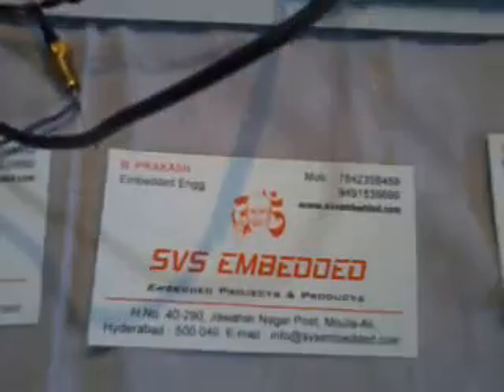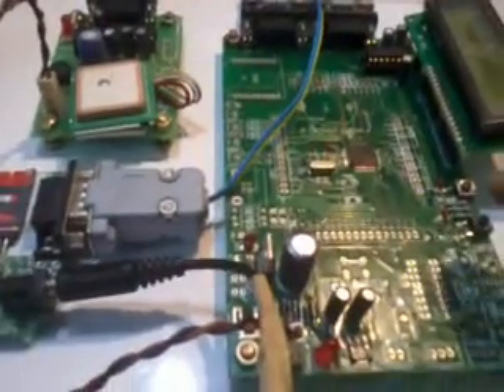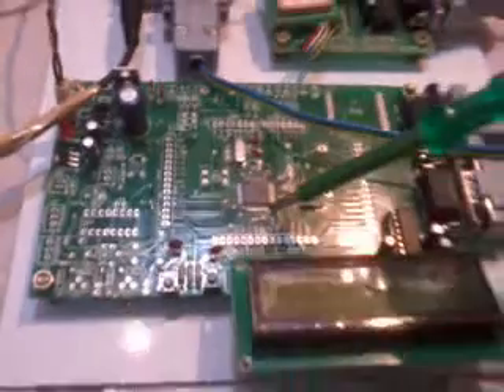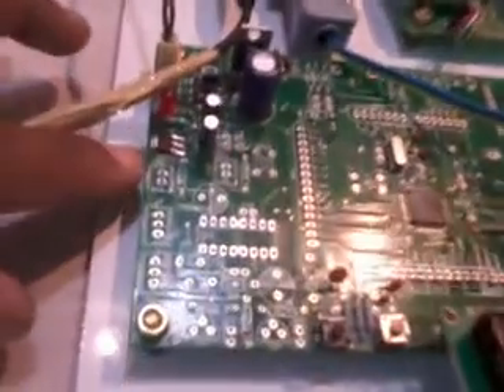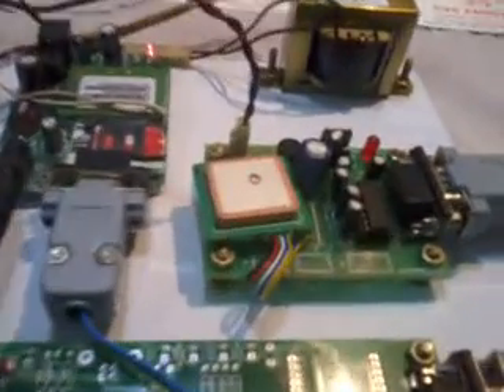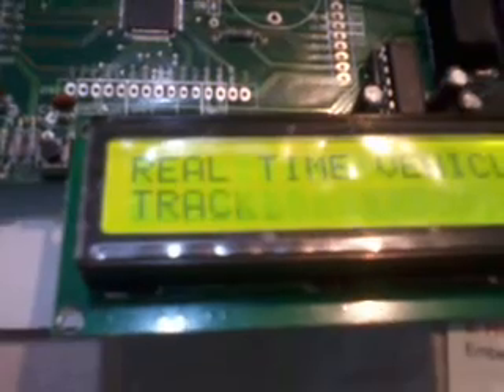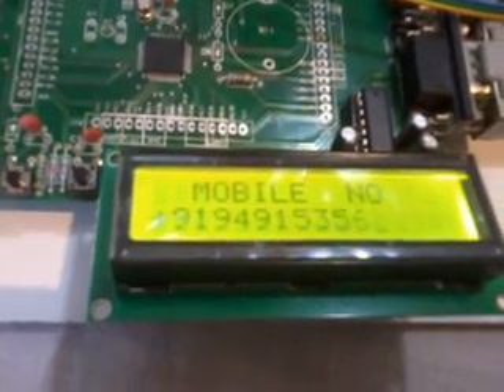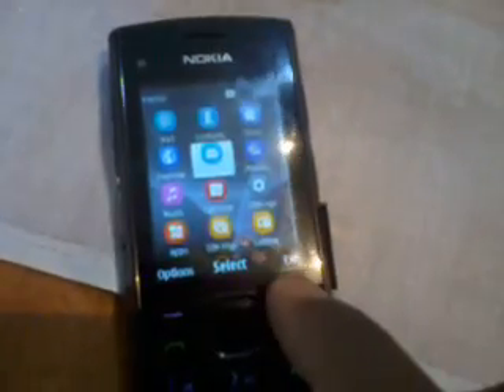REAL TIME VEHICLE TRACKING SYSTEM WITH GPS & GSM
1. REAL TIME VEHICLE TRACKING SYSTEM WITH GPS & GSM,

2. Vehicle real time tracking system - Vehicle Tracking System,

3. Vehicle Tracking System using GPS & GSM modem | Microtronics,

4. GPS and GSM based Vehicle Tracking System Using Arduino,

5. VEHICLE TRACKING SYSTEM GPS - Academia.edu,

6. Vehicle Tracking System Project using GPS and Arduino - Circuit Digest,

7. Vehicle Tracking and Locking System Based on GSM and GPS,

8. GPS- and GSM-Based Vehicle Tracking System - Electronics For You,

9. Where is my car? Realtime GPS+GPRS Tracking of Vehicles,

10. Vehicle tracking system using gps and gsm techniques - SlideShare,

11. Real Time Vehicle Locking and Tracking System using GSM and GPS,

12. Real Time Vehicle Tracking System using GSM and GPS - IJECSE,

13. gps and gsm based vehicle tracking system project report,

14. vehicle tracking system using gps and gsm source code,

15. vehicle tracking system project documentation,

16. gps and gsm based vehicle tracking system using arduino,

17. vehicle tracking system using gps and gsm documentation,

18. vehicle tracking by gps – gsm project,

19. vehicle tracking system project report pdf,

20. gps and gsm based vehicle tracking system ppt,

21. GPS-GSM Based Vehicle Tracking System - AIRCC Home,

22. REAL TIME VEHICLE TRACKING SYSTEM WITH GPS & GSM,

23. GPS + GSM Based Advanced Vehicle Tracking System Project,

24. GPS PROJECTS-GPS & GSM based Real Time Vehicle Tracking,

25. Real time vehicle tracking system using GPS GSM and google maps,

26. vehicle tracking system using gps and gsm ,

27. GSM and GPS based vehicle tracking system with accident notification,

28. 8051 - Vehicle Tracking System using GPS and GSM modem,

29. gsm and gps based vehicle location and tracking system ,

30. Design and implementation of vehicle tracking system using GPS ,

31. vehicle tracking and accident alert system. - ethesis - National Institute,

32. GPS Tracking System Project Report - Scribd,

33. Design and Implementation of Vehicle Tracking System Using GPS,

34. Real-Time Vehicle Tracking System Using GPS & GSM,

35. GPS – GSM Based Tracking System - IJETT - International Journal,

36. Vehicle Tracking System Using GPS - GSM ,

37. REAL-TIME GPS - GPRS Based Vehicle Tracking & Navigation,

38. Real time vehicle tracking system using GPS GSM and google map,

39. GPS-GSM BASED REAL TIME WOMEN TRACKING SYSTEM ,

40. intsun global real time spy mini gms/gps/gprs car vehicle tracker gsm ,

41. GPS and GSM based Vehicle Tracking System Using Arduino,

42. Video for REAL TIME VEHICLE TRACKING SYSTEM WITH GPS & GSM,

43. How to send location using GSM in Real time vehicle tracking system,

44. GPS + GSM Based Advanced Vehicle Tracking System Project,

45. GSM and GPS based Vehicle Accident Detection System using,

46. vehicle tracking system using GPS and GSM,

47. GSM and GPS based Vehicle Tracking System using 8051,

48. HCE RealTime GPS Tracker GSM GPRS System Vehicle Tracking,

49. Real time vehicle monitoring and tracking system based on embedded,

50. Vehicle Accident Automatic Detection Using MEMS, GSM, GPS,

51. VEHICLE TRACKING AND LOCKING SYSTEM USING GSM AND GPS,

52. DESIGN AND IMPLEMENTATION OF IOT BASED GPS-GPRS,

53. iot : vehicle movement tracking using online map with real time,

54. A WEB BASED ACCIDENT REPORTING AND TRACKING SYSTEM,

55. Real Time Vehicle Accident Detection and Tracking Using GPS,

56. Design of GPS and GSM Based Vehicle Location and Tracking System,

57. Real Time GPS Tracker with Integrated Google Maps - Instructables,

58. Vehicle Tracking System using GPS and Android OS - International,

59. real time vehicle tracking system using gsm and gps with fuel - IJIERT,

60. IEEE PROJECT TITLES DOWNLOAD | Latest IEEE Titles 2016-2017,

61. Latest 2016 IEEE Projects | 2017 IEEE Project Titles,

62. IEEE 2016-17 EEE Project Titles - JPInfotech - IEEE Projects in Chennai,

63. IEEE project titles 2016 | IEEE Projects,

64. IEEE Projects, 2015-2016 IEEE Projects for Final Year Students,

65. Latest List of Major Projects for ECE Students in 2016,

66. Latest 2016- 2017 IEEE Projects | 2016 Final Year Project Titles,

67. New Project Ideas 2016 - Final Year Projects, IEEE Projects,

68. embedded ieee projects 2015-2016 – svsembedded,

69. Best embedded system projects ideas for final year students,

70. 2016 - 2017 IEEE ECE _Embedded_ PROJECT TITLES,

71. List of ieee Embedded System Project Titles 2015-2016,

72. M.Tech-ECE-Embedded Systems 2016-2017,